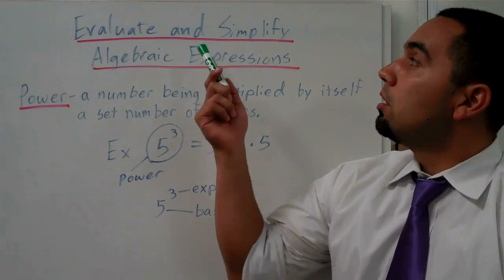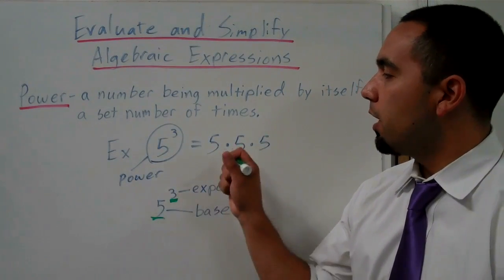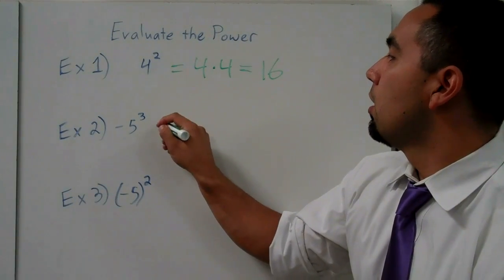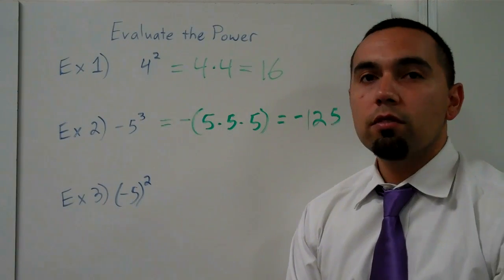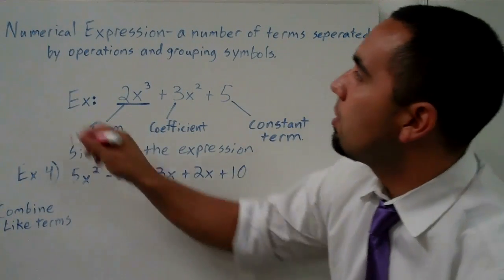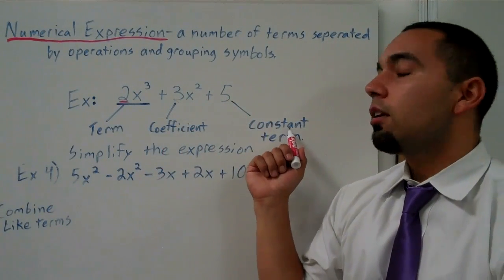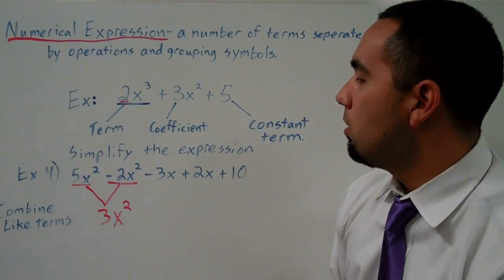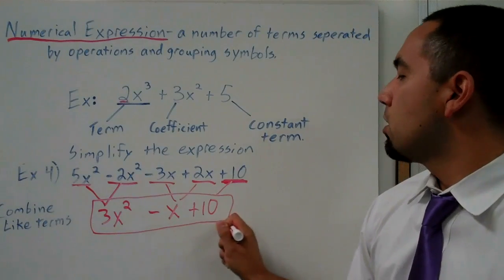Evaluate and Simplify Expressions